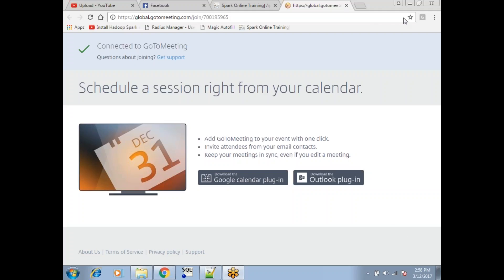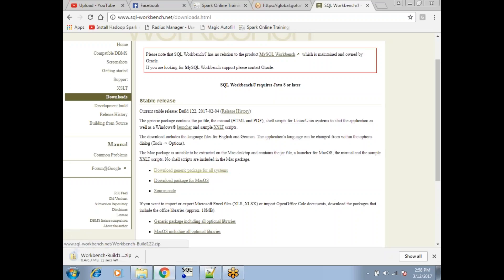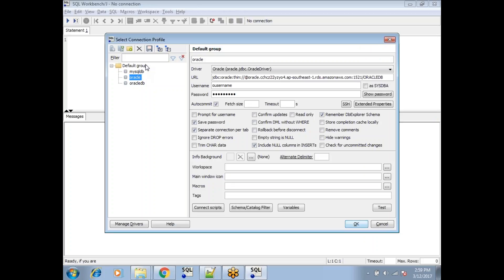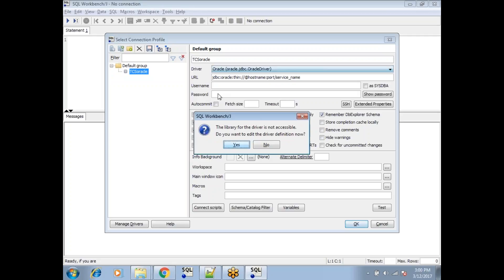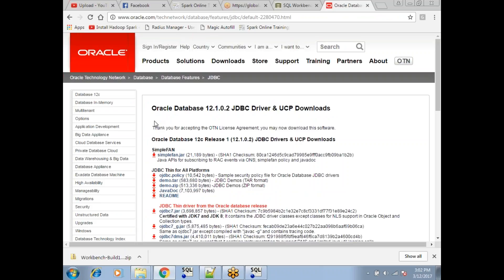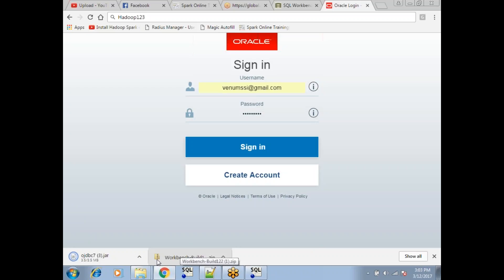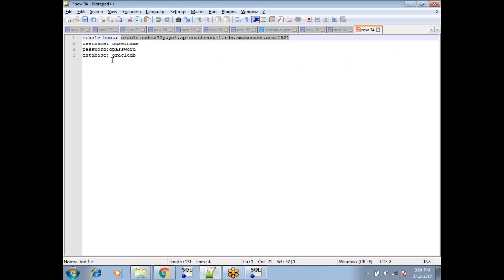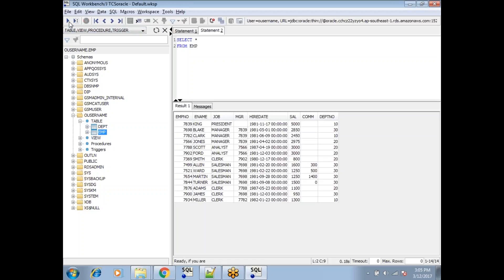How to access Oracle instance using SQL Workbench